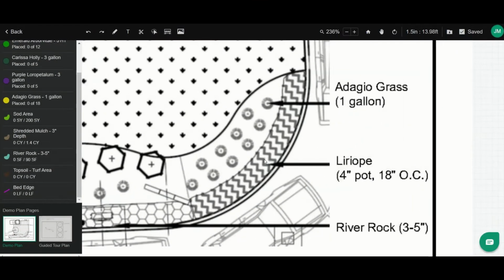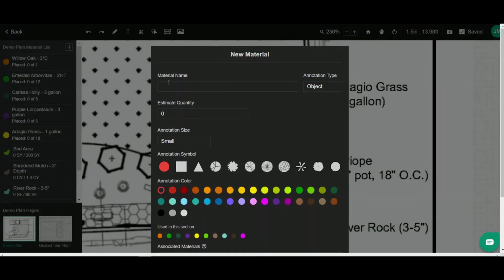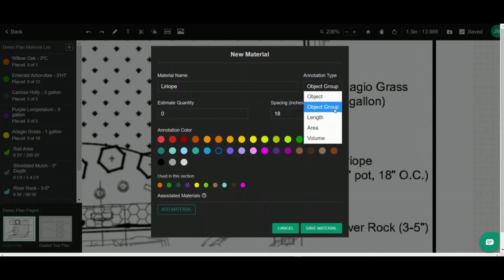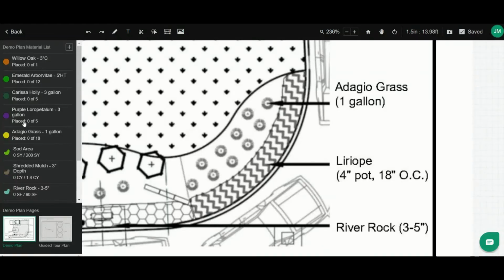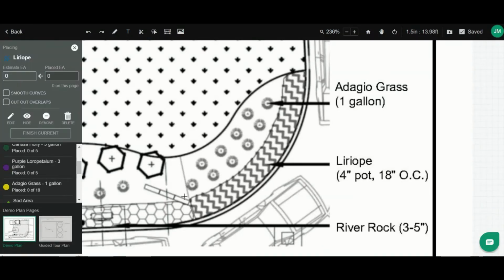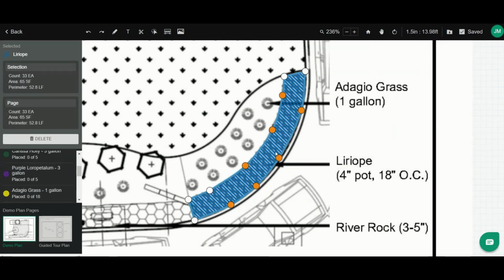Object Group Tool and Planting Groupings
Learn in this video how to use LandOne Takeoff Software to quickly measure spaces to get plant counts quickly when you know a set plant spacing.